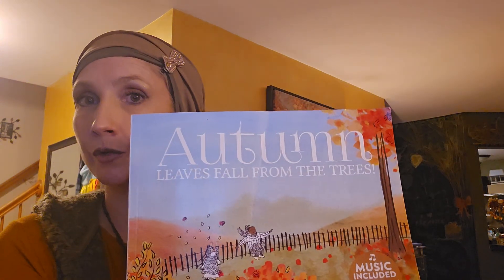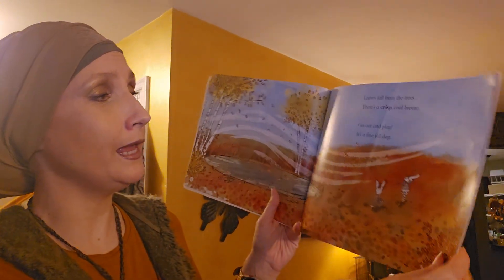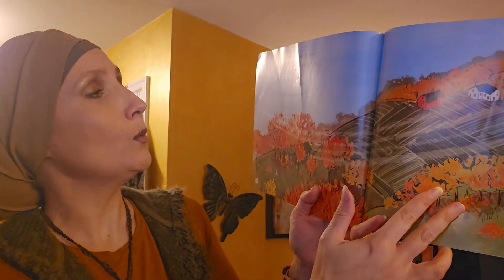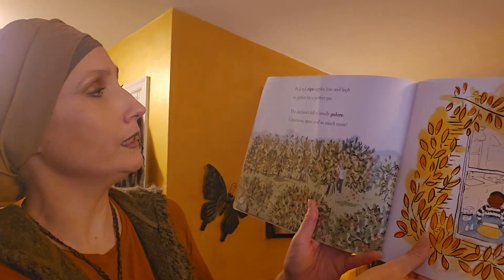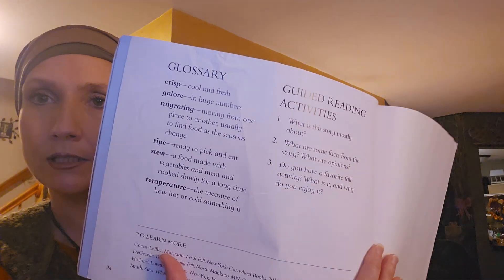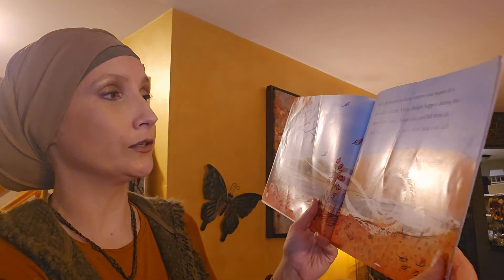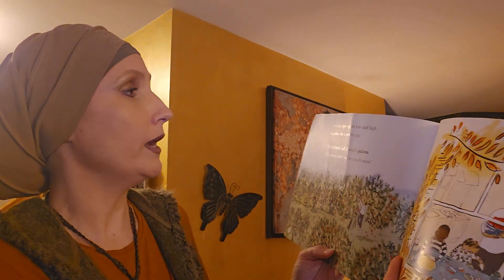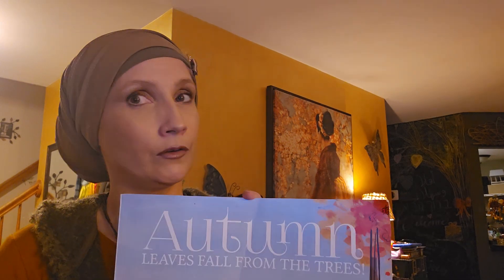Ms Lacey Reads 'Autumn Leaves Fall From The Trees'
Reading a story as part of lessons for a Preschool class